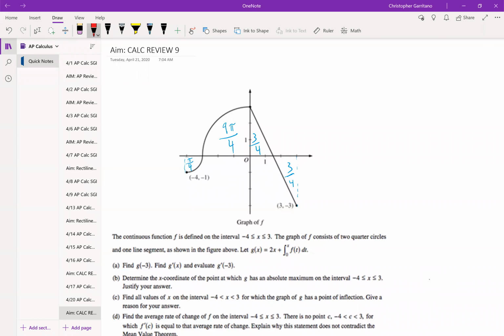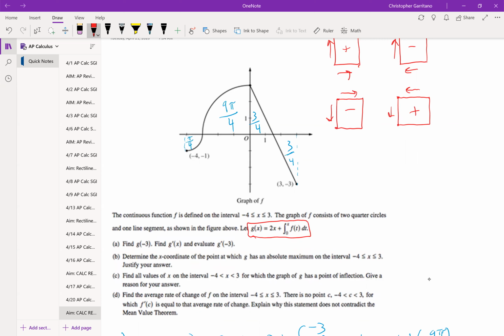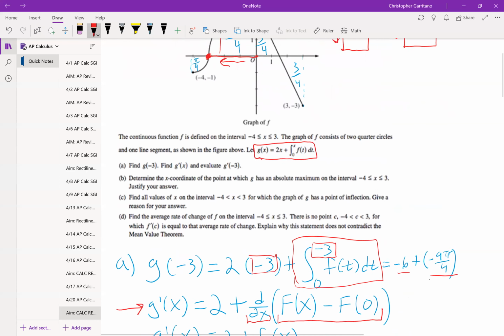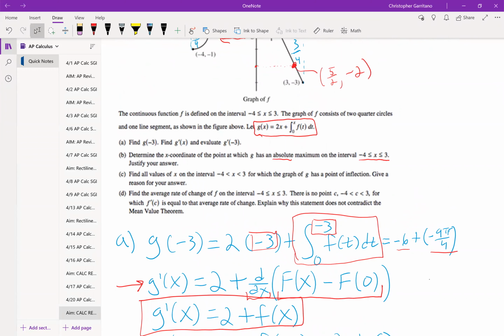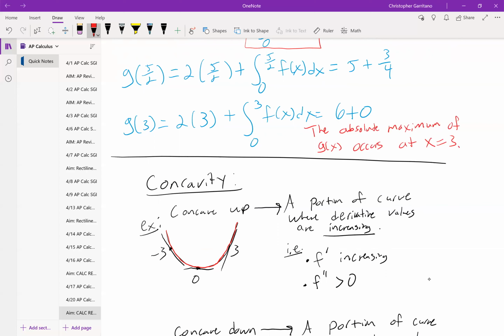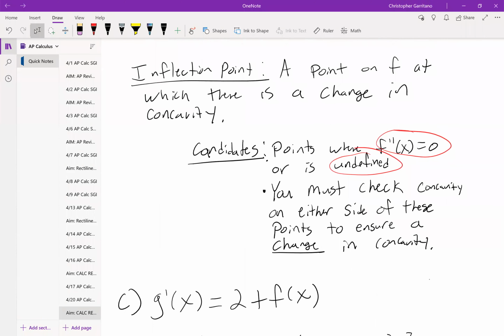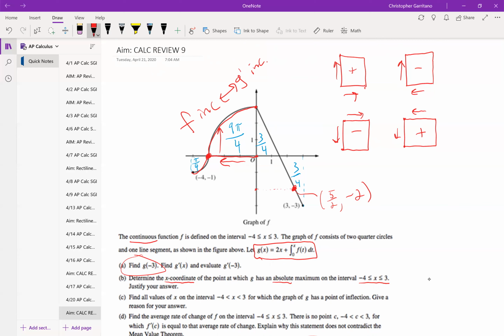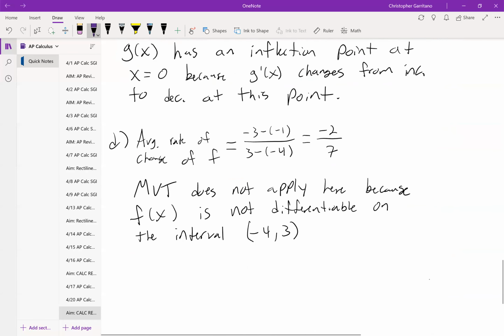Concavity and CALC REVIEW 9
I go over the first problem from the CALC REVIEW 9 worksheet.  I also do a mini lesson on concavity in the middle.